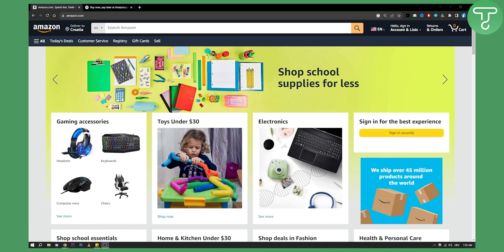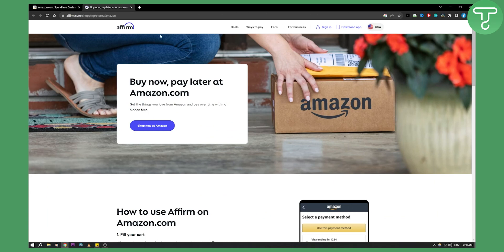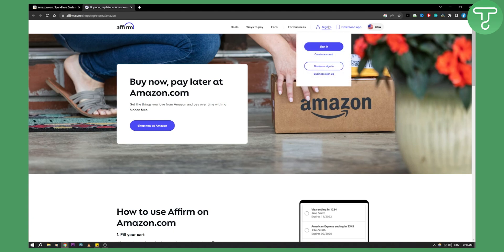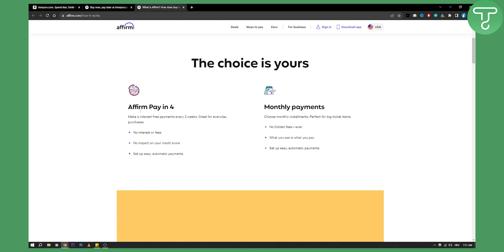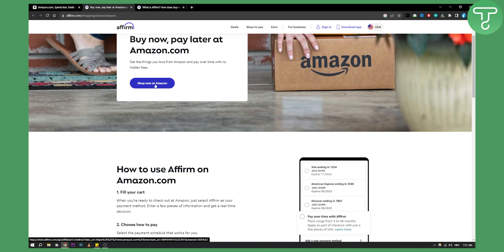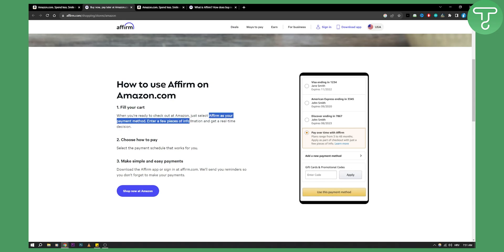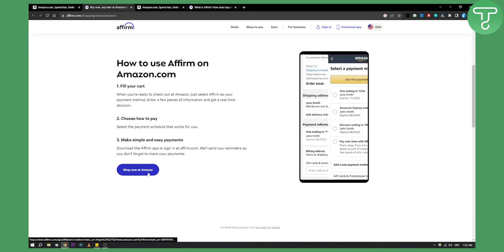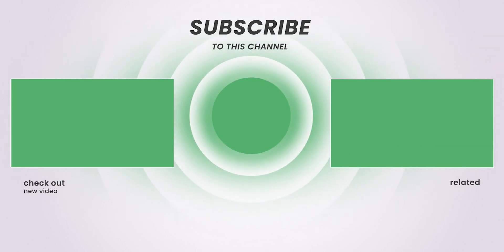How to Use Affirm on Amazon (Tutorial)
In this video, I will show you how to use affirm on amazon